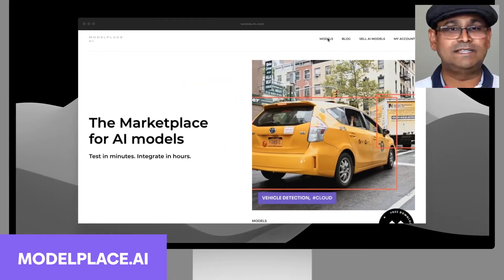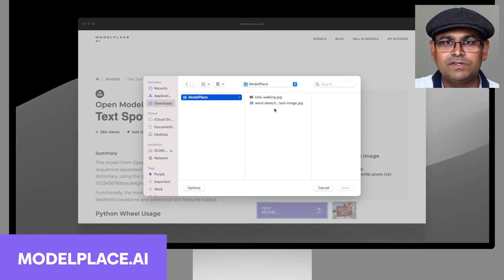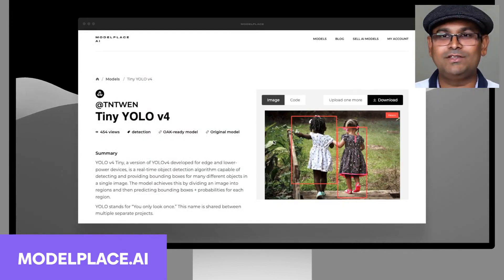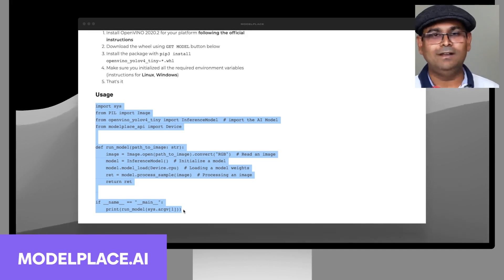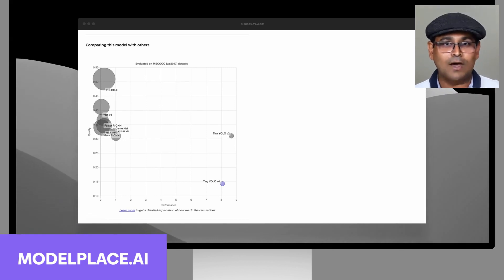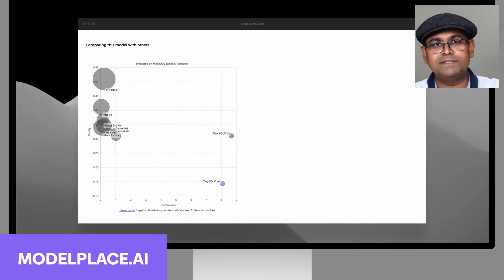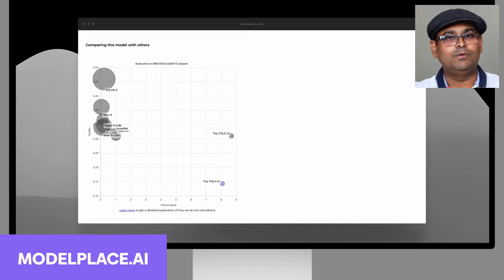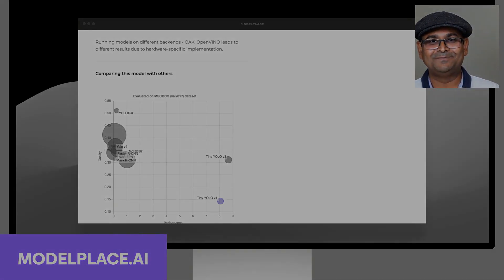Find, Compare, and Test AI Models - Introducing Modelplace.AI with Dr. Satya Mallick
Modelplace.AI is an exciting new website that makes choosing a suitable model for any project extremely easy for both AI beginners and serious professionals.